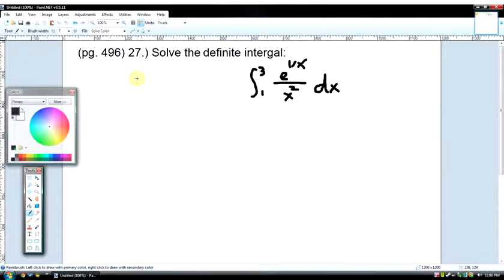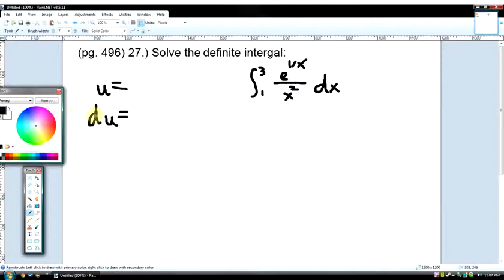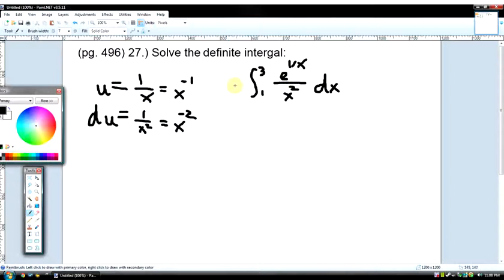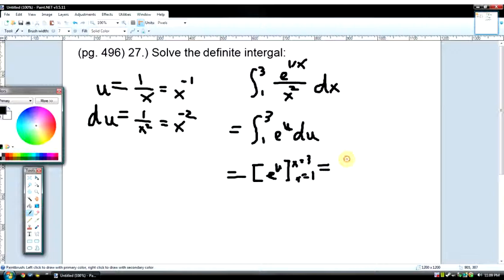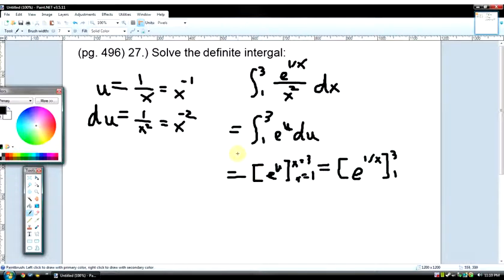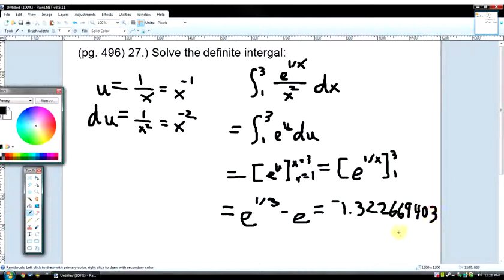Calculus 1: Chapter 4 Instructional Video